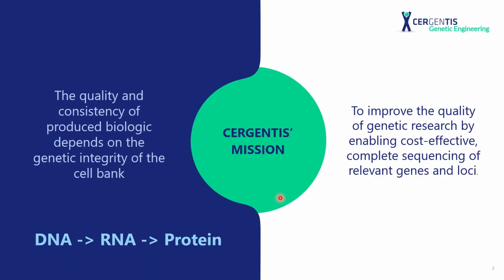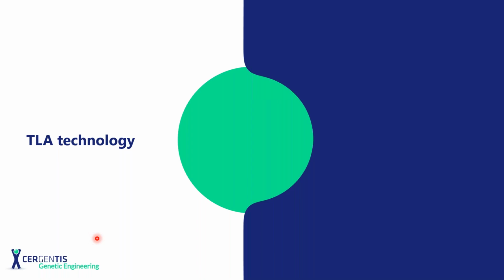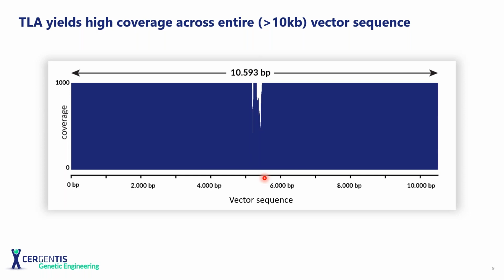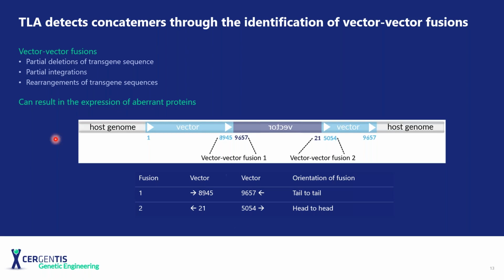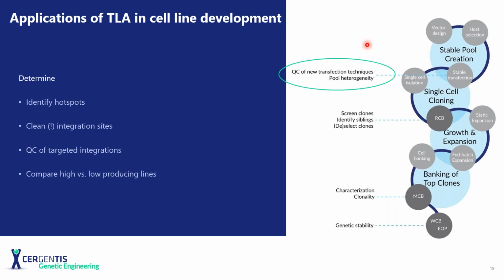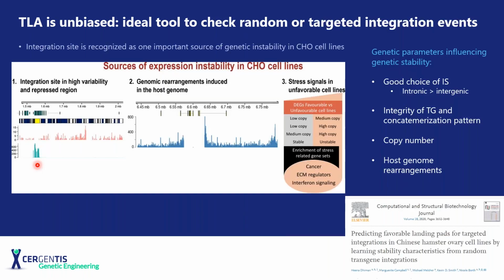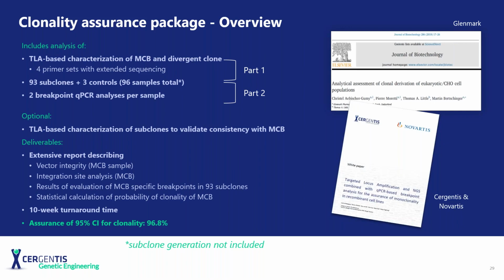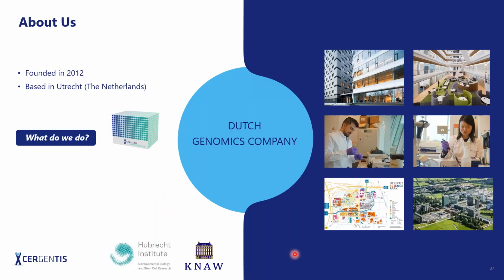A rapid and robust genomic screening method for cell line development and cell bank characterization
Webinar title: A single NGS-based solution for (CHO) clone selection and comprehensive characterization of transgene integrity, clonality and stability for cell line development

TLA is widely recognized as an unmatched analytical tool capable of yielding complete and in-depth genetic insights. Among its various applications, TLA has repeatedly shown its relevance in cell line development. Thanks to its unique capabilities, leading biotech and pharmaceutical companies are now adopting TLA as their preferred genetic characterization assay.

This webinar gives a birds-eye view of our latest developments and newest offering. Furthermore, we elaborate on the way by which TLA regularly supports our customers with clone selection, MCB characterization and assessing genetic stability of GMP-grade lines.

In this webinar, we discuss:

- Principle of TLA and its deliverables
- Common challenges in (CHO) cell line development and the role of TLA-based solution for complete and robust genetic QC
- Applications of TLA in clone selection and MCB characterization
- Assessment of monoclonality and genetic stability for regulatory (FDA/EMA) filing with TLA extended reporting